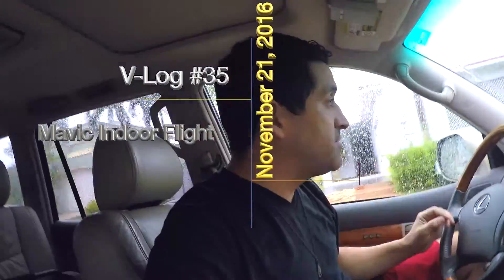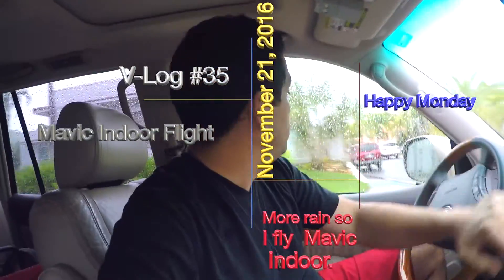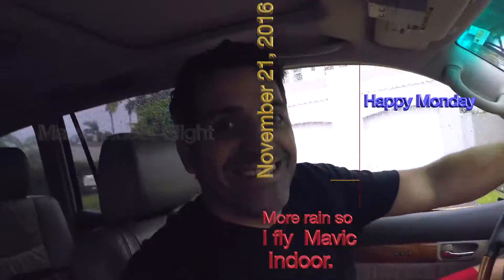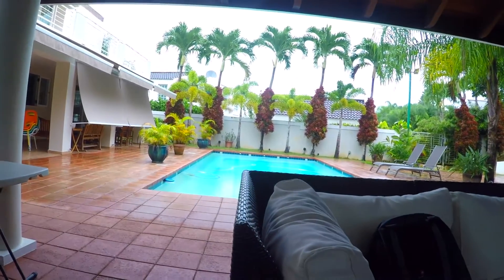Indoor flight with DJI Mavic Pro AKA Gopro Karma Beater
Non Stop rain for the last 3 days forces me to fly my dji mavic pro indoors. Also i take a long range night flight with it. 14,000+++feet. The best range on a dji aircraft so far.